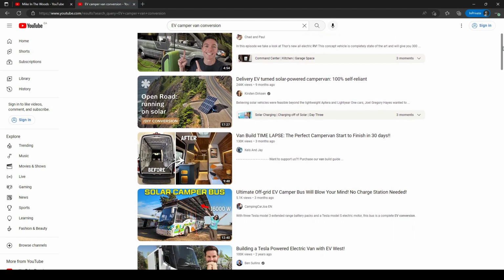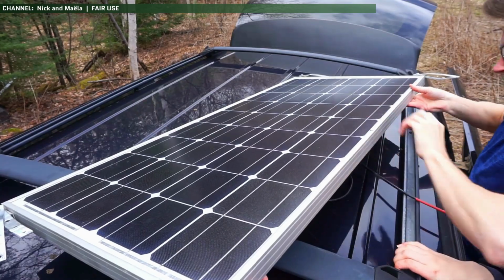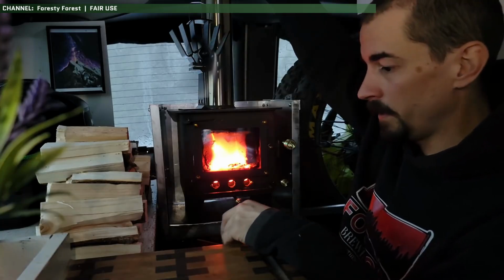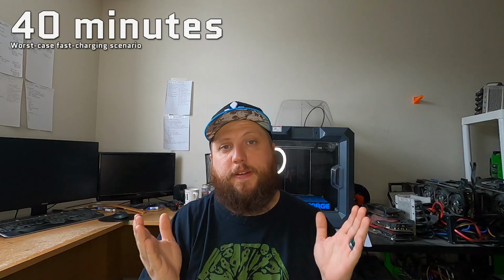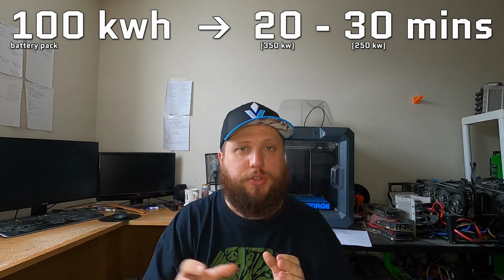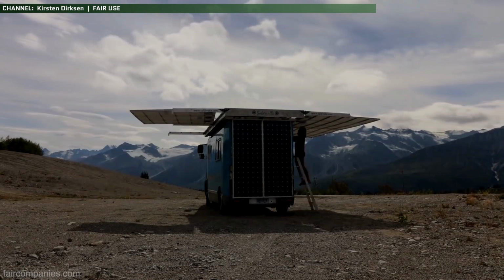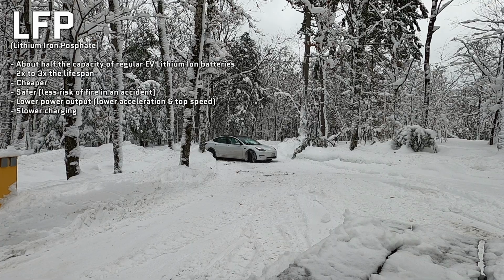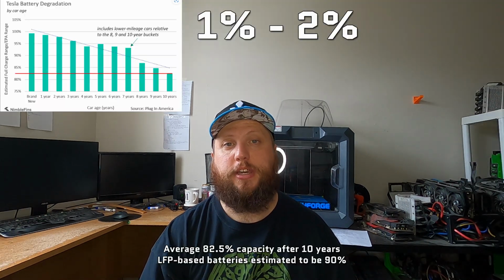Do EV Camper Vans Have Untapped Potential?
EV camper vans are an interesting space to watch for van life & road trip adventuring. As the adoption of electric vehicles skyrockets into the stratosphere, an Electric Camper Van might not seem intuitive to some; but road tripping in an EV van has some unique benefits and opportunities not available to their gas-based counterparts! Not only is it green and sustainable, but probably has a lot of hidden benefits you might not have thought about.

Some of the gear I use for winter camping out of my Model 3:

Baffin Sequoias, my winter boot of choice. Good for -50C and waterproof

Sea to Summit Thermolite Reactor +15C liner

My Browning Mckinley -30C Cold Weather sleeping bag (big honking 12lb sleeping bag for trips below -20C)

World Famous 10' x 12' Camo Tarp for exterior campsite shelter:

Boundless Voyage 2900 (3L) Titanium Cook Pot

Sea to Summit Delta Lite Polypropylene Coffee Mug:

My Filming Equipment:

GoPro Hero 8 Black (SERIOUSLY impressed with this thing)

Or Instagram!
Or my official website!